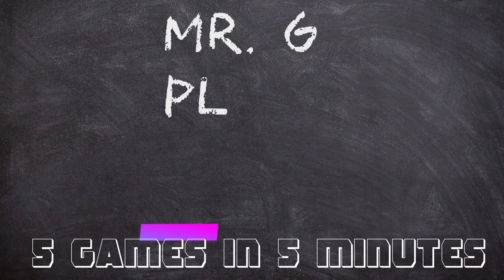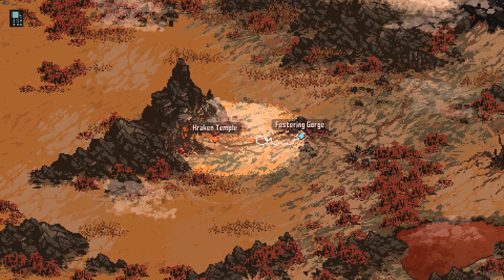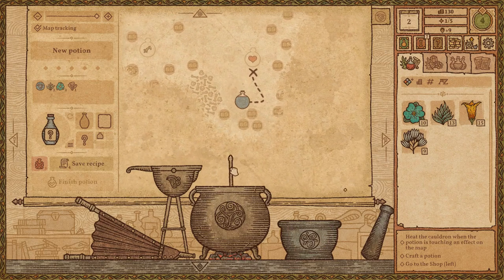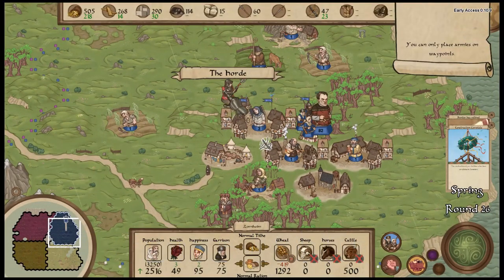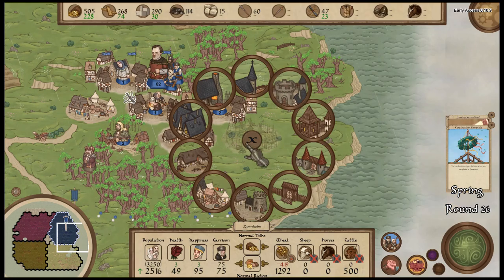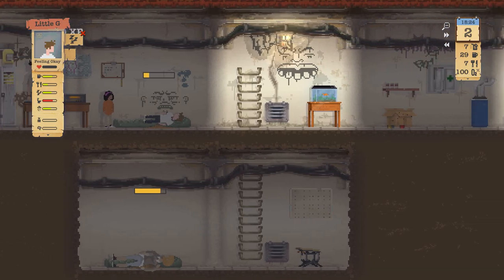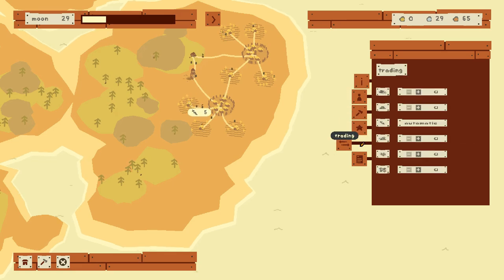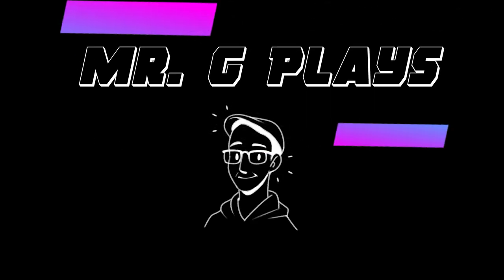5 Game Reviews in 5 Minutes Death Trash, Potion Craft, Rising Lords Sheltered, Sunset Kingdom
Guys I'm back in search of the perfect game to spend the very little free time I have on so I thought I would bring you along for the ride.